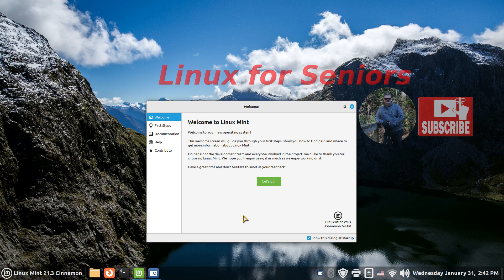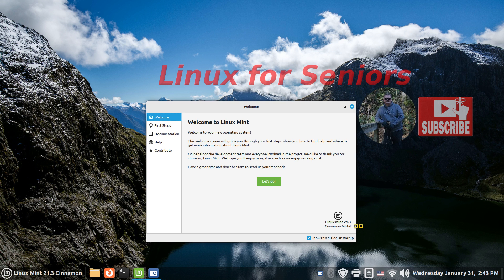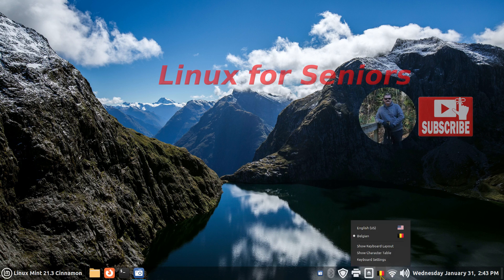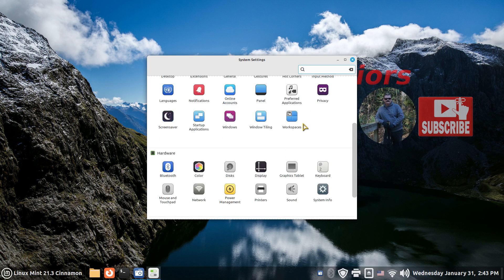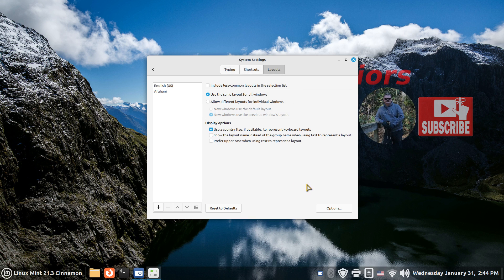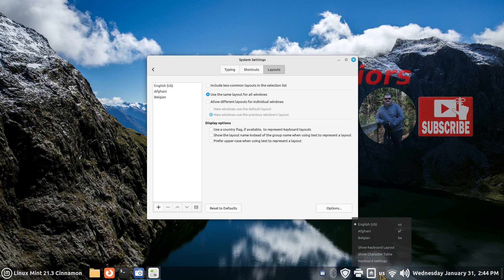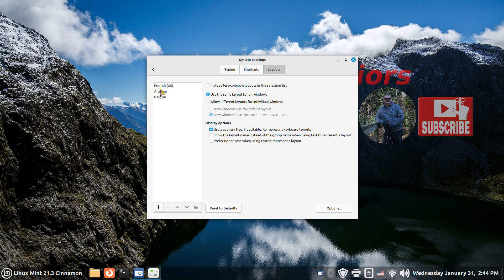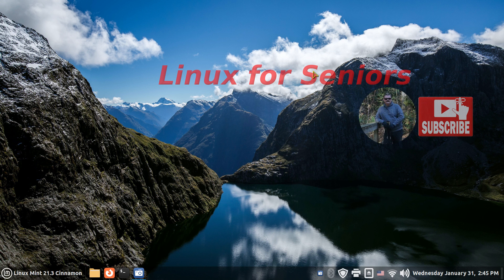Linux Mint 21.3 - Cinnamon - Panel Bar - Multi Language Keyboard Layouts.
Filmed in 1920 x 1080. How to add Multiple Language Keyboard Layouts to the Panel Bar on Linux Mint 21.3 Cinnamon desktop. Best viewed on a large screen.

0:00 - Intro Linux Mint 21.3 Cinnamon Multi Language Keyboard Layouts
0:03 - Overview
1:00 - How to setup Multiple Language Layouts on the Panel Bar
1:39 - Important Tip
2:19 - Subscribe to Linux for Seniors